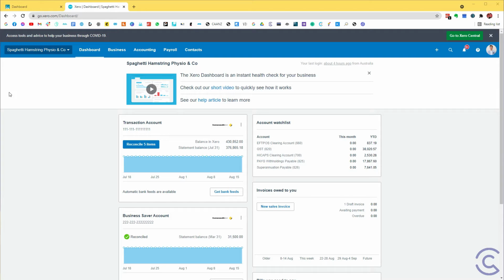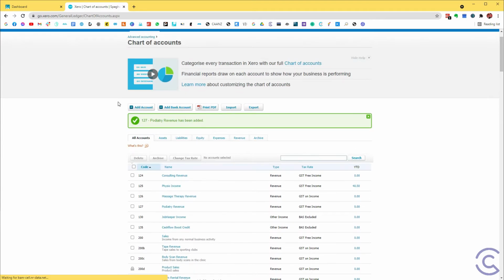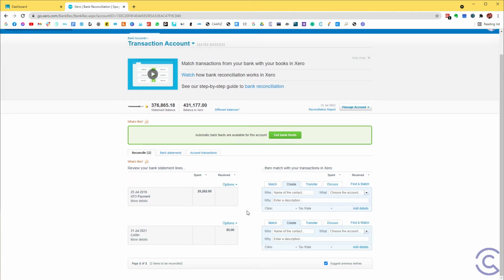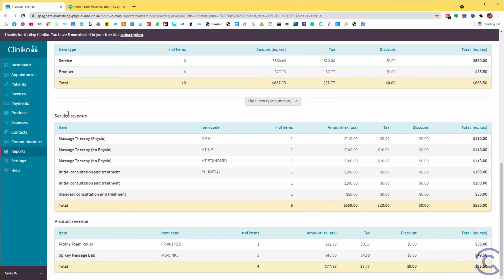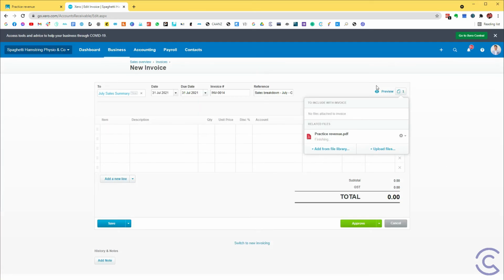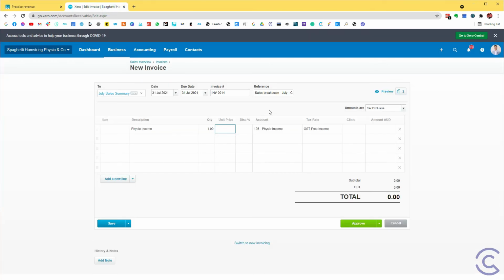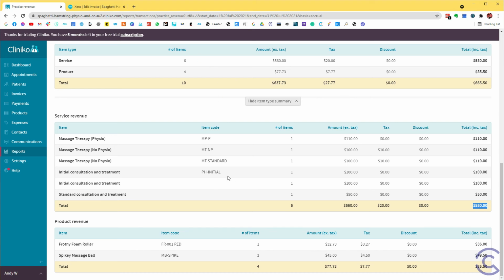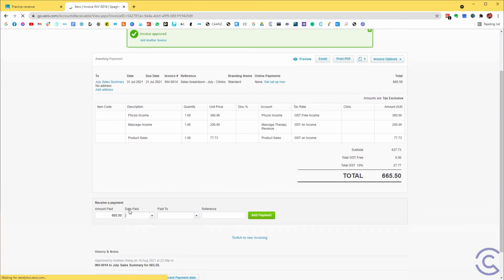How To: Cliniko & Xero Unintegrated - Alternative Process with Sales Summary in Xero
If you use Cliniko and Xero unintegrated but you still want the breakdown of sales in Xero.

While you can normally get this information from Cliniko, some clinic owners prefer to have the breakdown of info in Xero.

This video runs through how to run Cliniko and Xero unintegrated while still having the sales summary in Xero (breakdown of different types of sales).